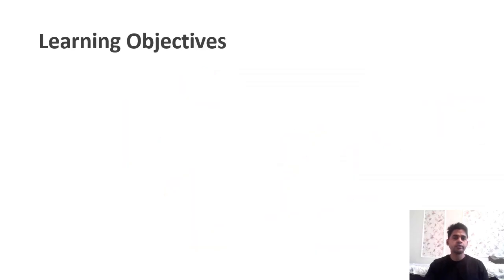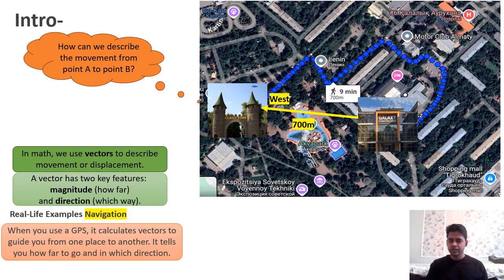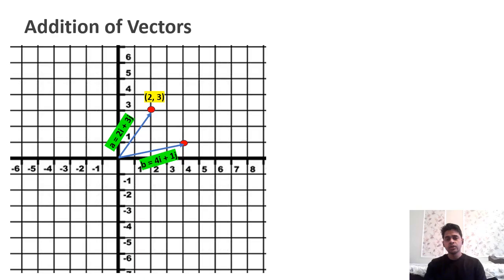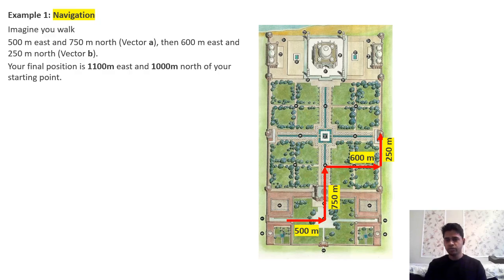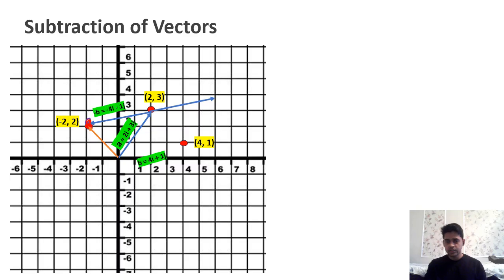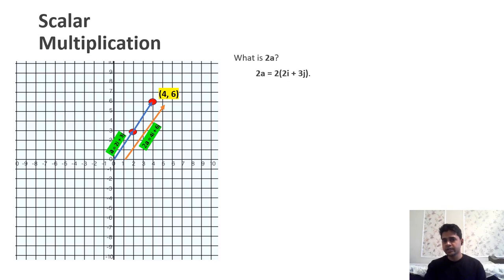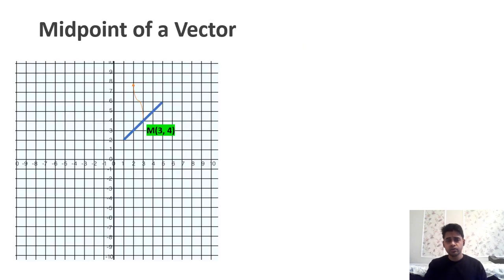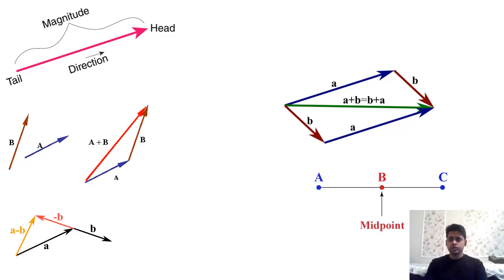Introduction of Vector